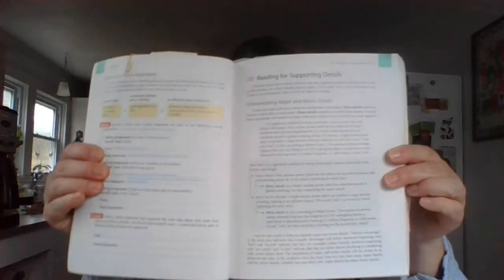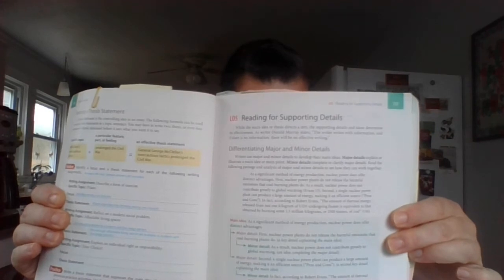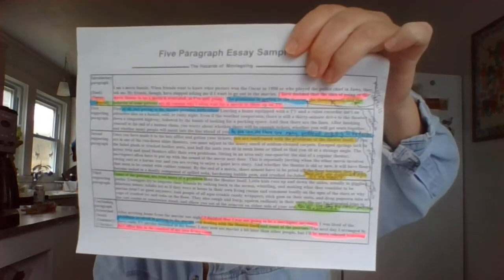How to Summarize a Selection DRE 098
Jennifer Ramsey, an instructor at Blue Ridge Community College, explains how to summarize a reading selection.